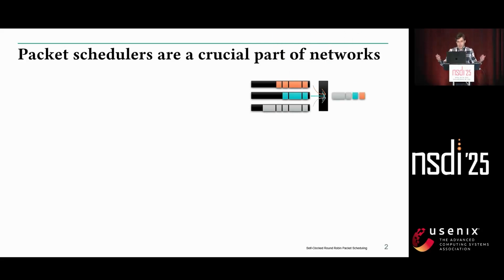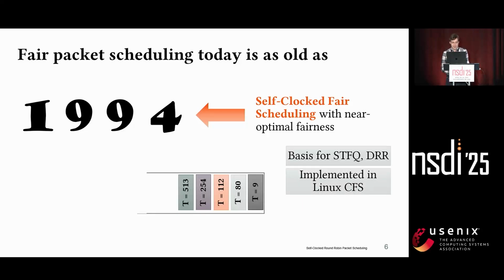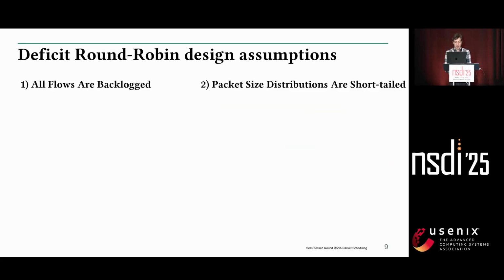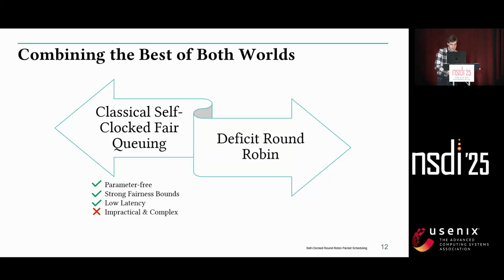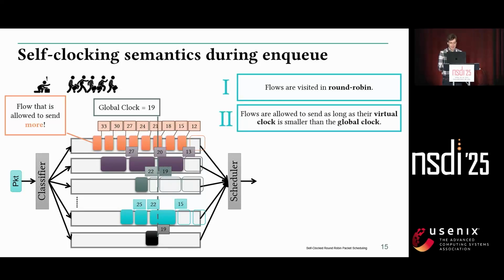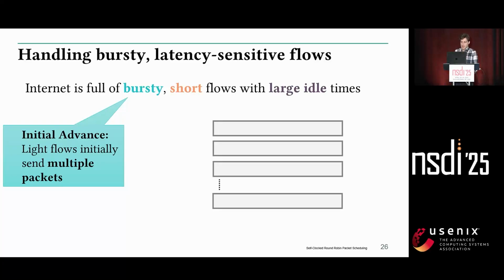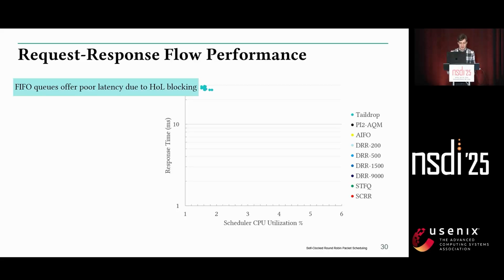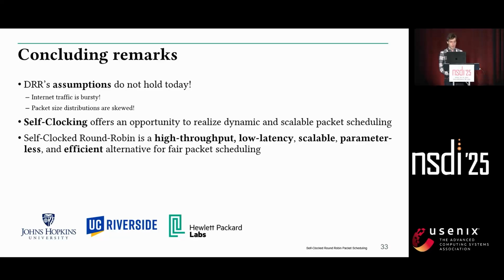NSDI '25 - Self-Clocked Round-Robin Packet Scheduling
Self-Clocked Round-Robin Packet Scheduling

Erfan Sharafzadeh, Johns Hopkins University and Hewlett Packard Labs; Raymond Matson, University of California Riverside; Jean Tourrilhes and Puneet Sharma, Hewlett Packard Labs; Soudeh Ghorbani, Johns Hopkins University and Meta

Deficit Round Robin (DRR) is the de facto fair packet scheduler in the Internet due to its superior fairness and scalability. We show that DRR can perform poorly due to its assumptions about packet size distributions and traffic bursts. Concretely, DRR performs best if (1) packet size distributions are known in advance; its optimal performance depends on tuning a parameter based on the largest packet, and (2) all bursts are long and create backlogged queues. We show that neither of these assumptions holds in today's Internet: packet size distributions are varied and dynamic, complicating the tuning of DRR. Plus, Internet traffic consists of many short, latency-sensitive flows, creating small bursts. These flows can experience high latency under DRR as it serves a potentially large number of flows in a round-robin fashion.

To address these shortcomings while retaining the fairness and scalability of DRR, we introduce Self-Clocked Round-Robin Scheduling (SCRR), a parameter-less, low-latency, and scalable packet scheduler that boosts short latency-sensitive flows through careful adjustments to their virtual times without violating their fair share guarantees. We evaluate SCRR using theoretical models and a Linux implementation on a physical testbed. Our results demonstrate that while performing on an equal footing with DRR on achieving flow fairness, SCRR reduces the average CPU overhead by 23% compared to DRR with a small quantum while improving the application latency by 71% compared to DRR with a large quantum.